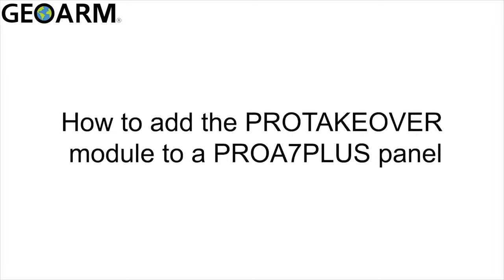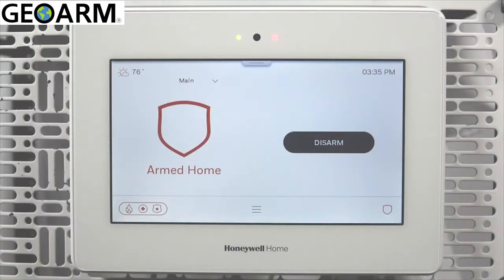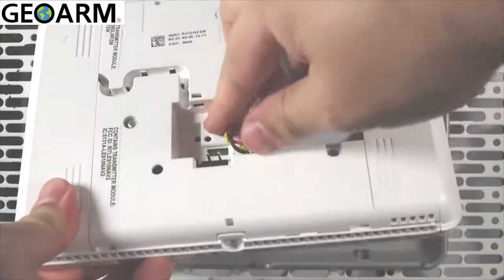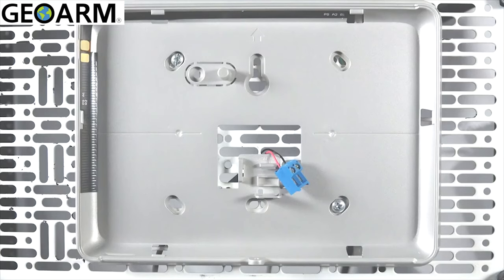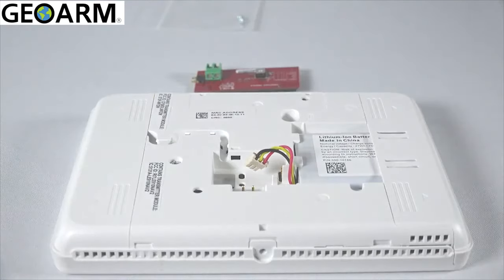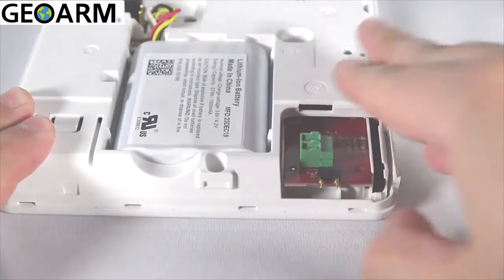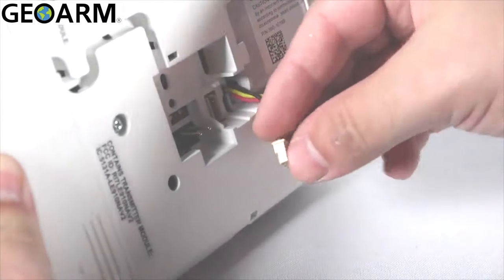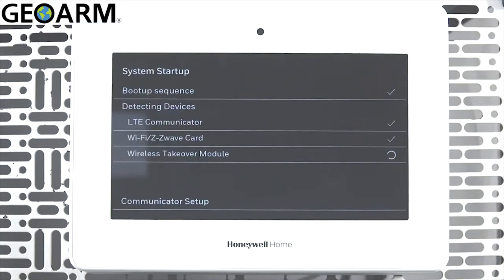Honeywell Home ProSeries: Adding Takeover Module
In this video, we will learn how to install the takeover module into the Honeywell Home ProSeries Security system!

The takeover module is perfect for re-using existing 345, 433, or 319.5 unencrypted wireless sensors

Make sure you follow the installation instructions that come with the device. You will learn how to toggle the internal switch for correct functionality.

Once all of your sensors and devices are enrolled it's a good time to think about integrating z-wave plus lights, locks, and thermostats into the system. This will allow end-users to trigger a scene.

A scene is where you can link your alarm system and other z-wave plus devices lights locks and thermostats and tie them into one command.

In addition, Honeywell Home has one of the most reasonably priced camera cloud storage options with Total Connect 2.0.

There are no term contracts or hidden fees at AlarmClub!